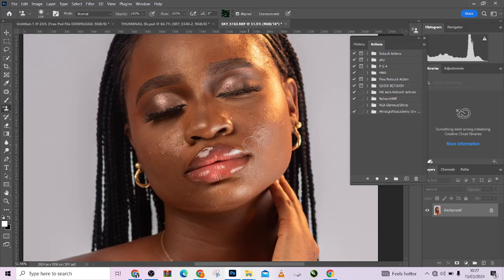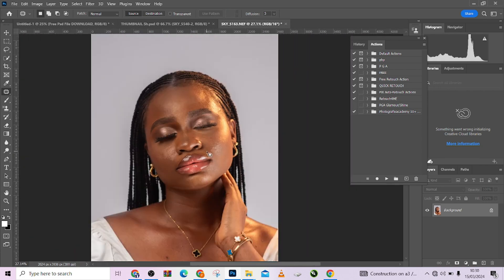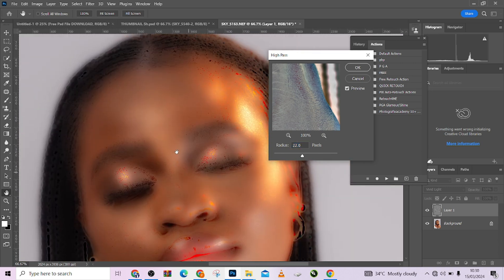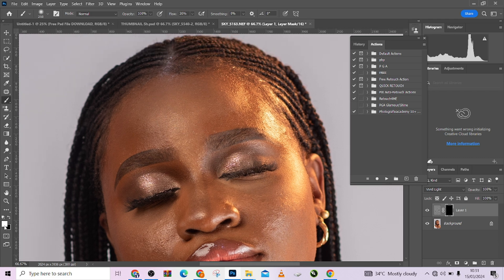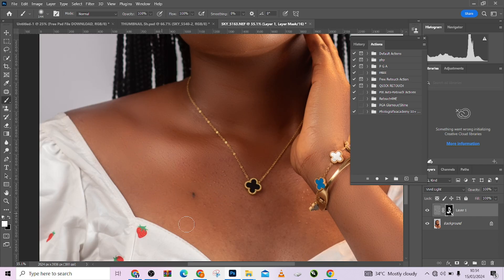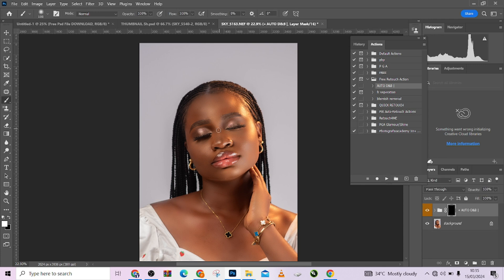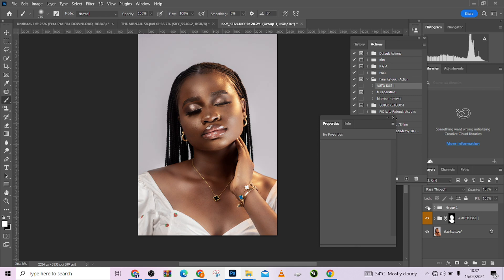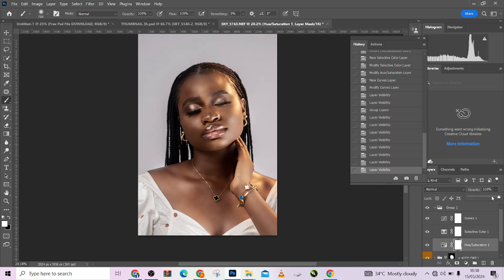High-End Skin Retouching Made Easy: Just 5 Minutes! | Photoshop Tutorial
Learn the secrets of professional skin retouching in this tutorial as we explore Photoshop techniques that will make your photographs seem amazing. In just five minutes, attain results on par with professionals!